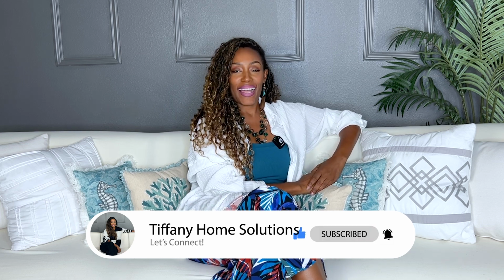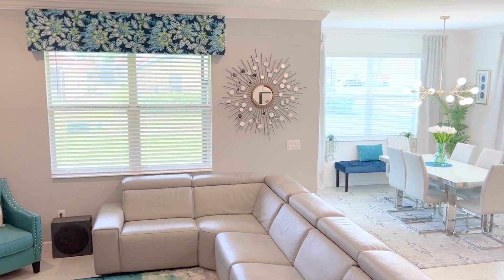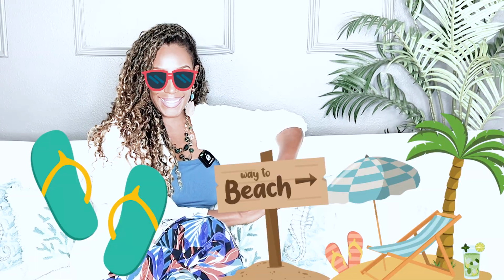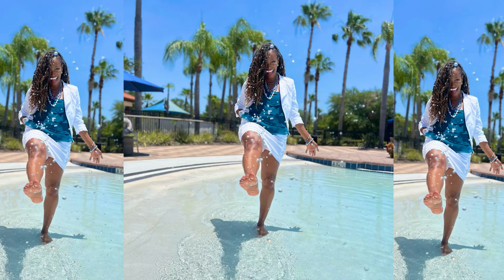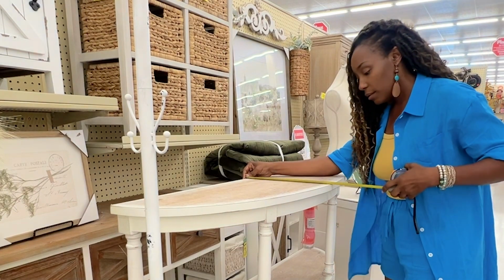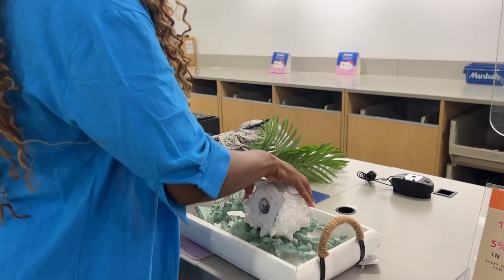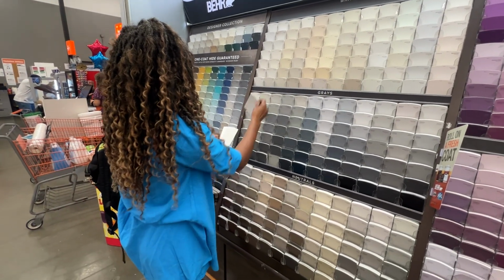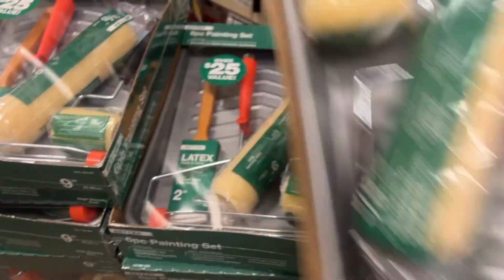Transforming A Small Entryway Into A Beautiful Space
In this video, I'll be sharing how to transform a small entryway into a beautiful space starting with my very own entryway makeover! I'm going for a coastal vibe.  Hello sand and sea!

TIMESTAMPS:
00:00 Introduction
03:52 Makeover Begins
07:37 Final Reveal

✅  About Tiffany Home Solutions:

Hey everyone! Thanks for dropping by my channel! I'm Tiffany, a born and raised New Yorker (with Caribbean roots) who now calls Florida home sweet home. I'm a Central Florida realtor, Custom Closet Designer and mom of 3 incredible human beings who loves making my house a home.  Life can get hectic, but home for me is a haven of peace, beauty, and inspiration.  To that end, this channel is all about sharing tips on cleaning, organizing, awesome finds on Amazon, clever home hacks, DIY projects, decorating inspiration, decluttering strategies, and of course...relocating to Florida!

Let's simplify and beautify home life together!

© Tiffany Home Solutions